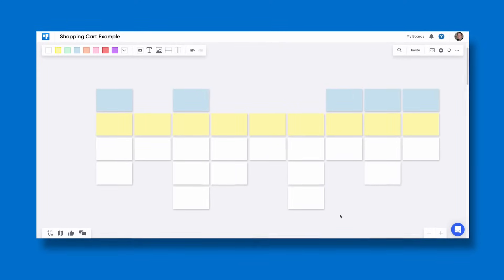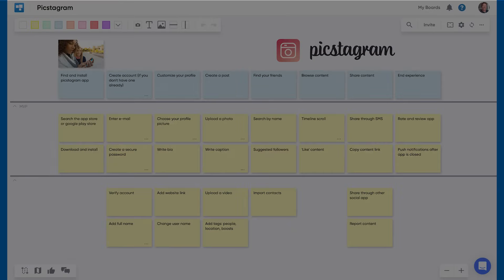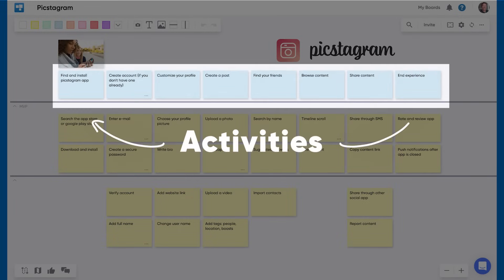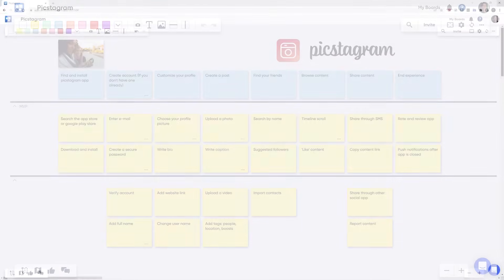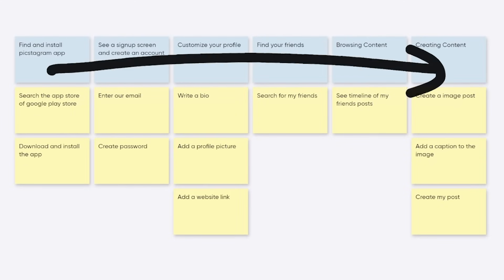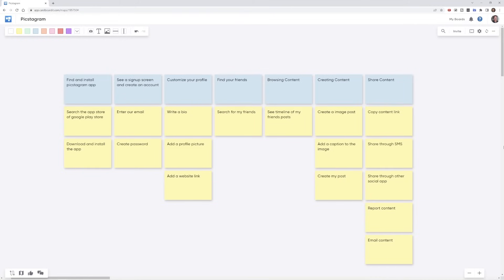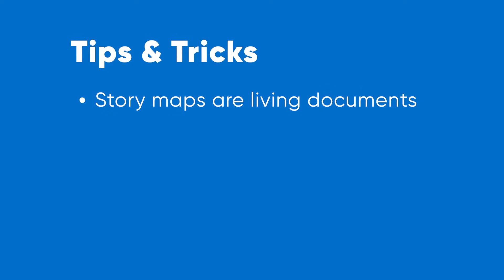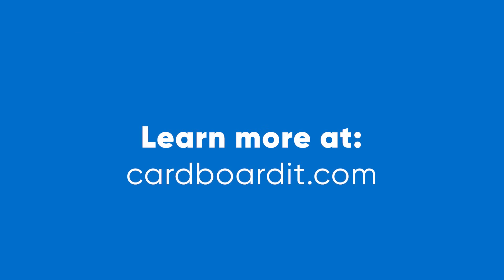User Story Mapping Tutorial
In this video, you'll learn about the process of User Story Mapping and the benefits that come along with it.

Whether you user story map in person or digitally, this methodology will help you build user focused products.

Ready to try User Story Mapping for yourself?